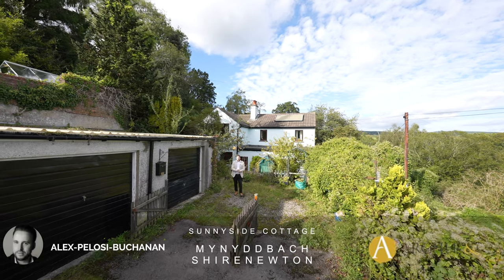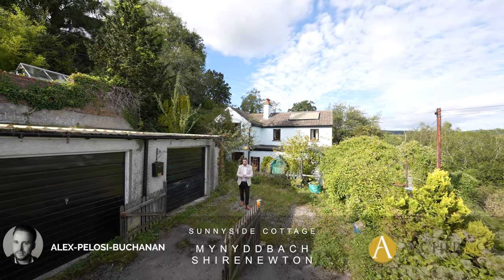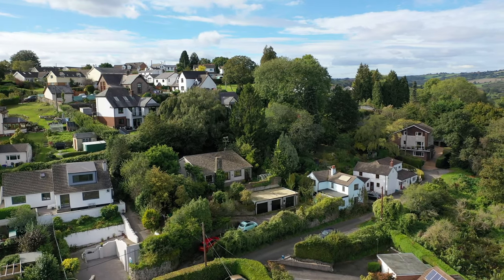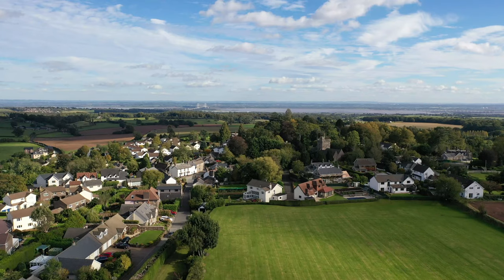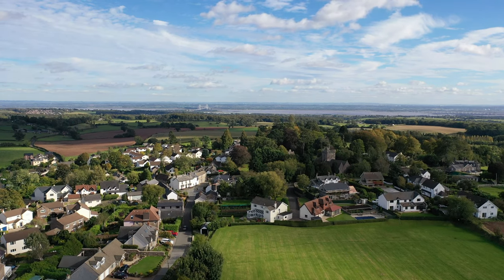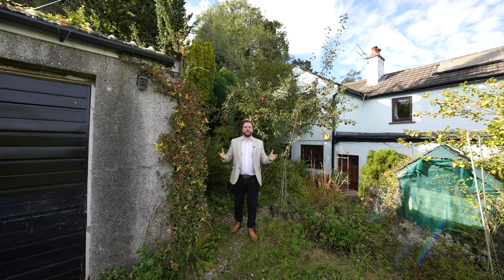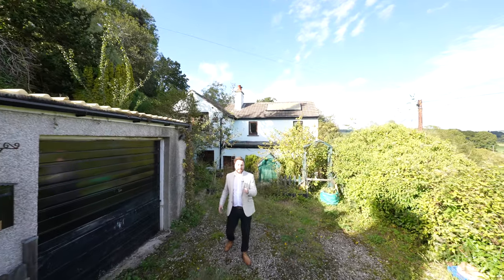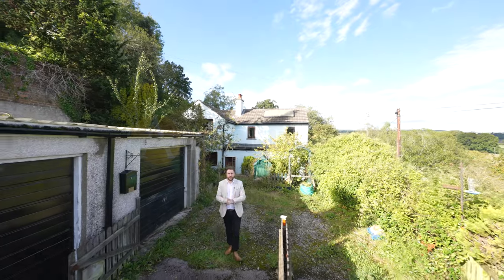Sunnyside Cottage | Archer & Co